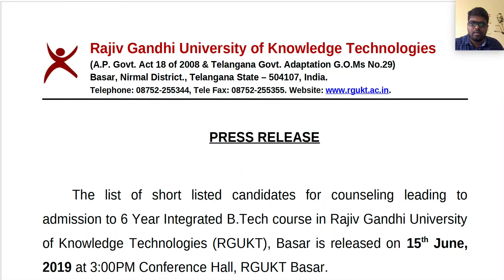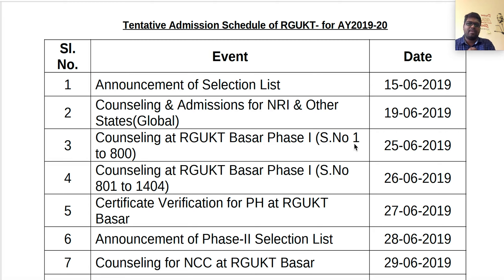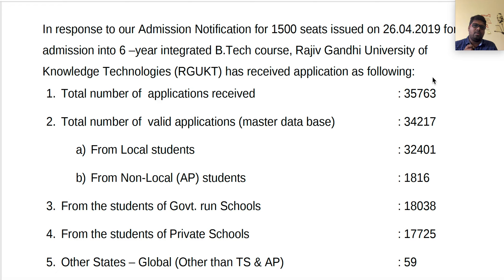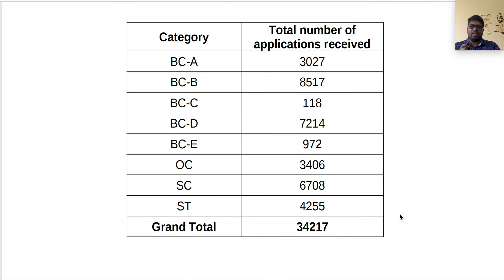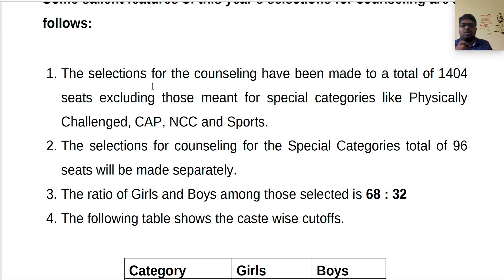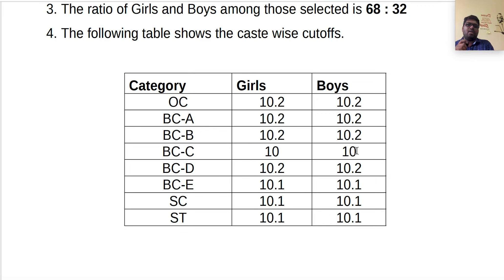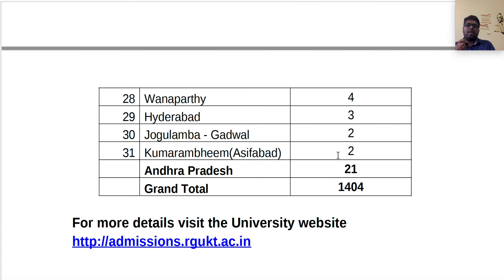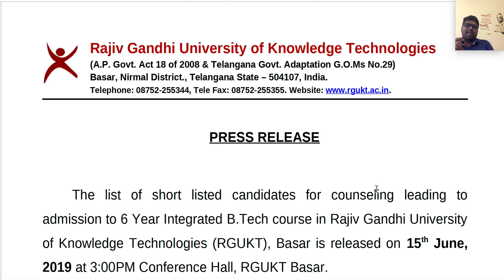RGUKT last year cut-off/RGUKT 2020/IIIT basar 2020/RGUKT admission info 2020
RGUKT last year cut-off